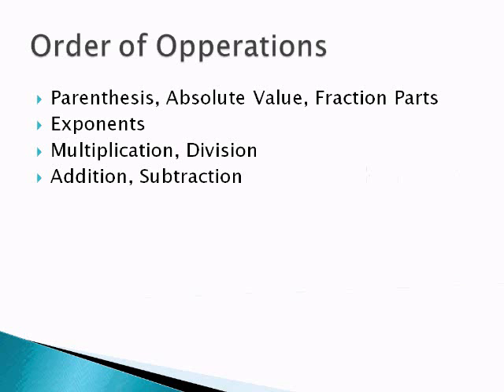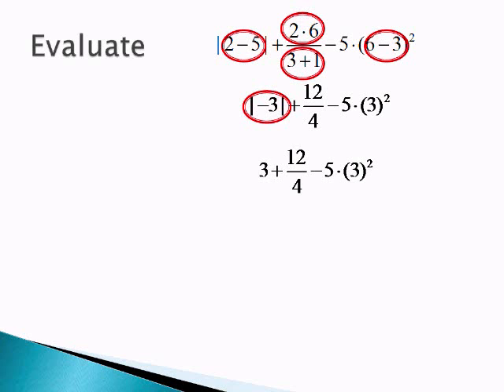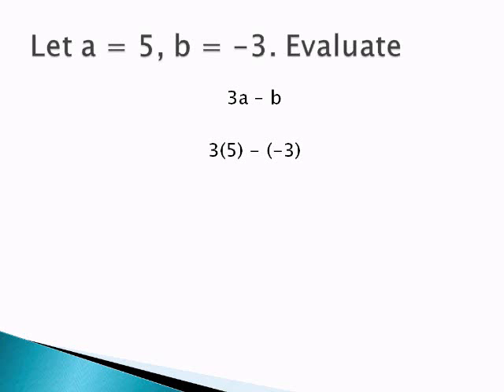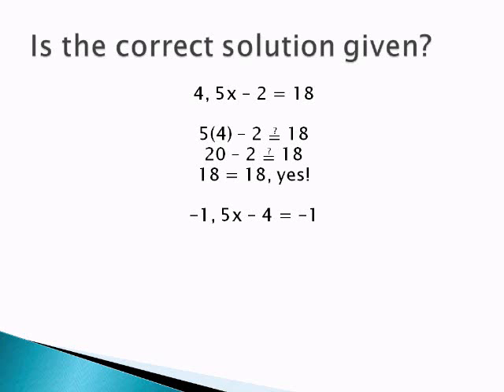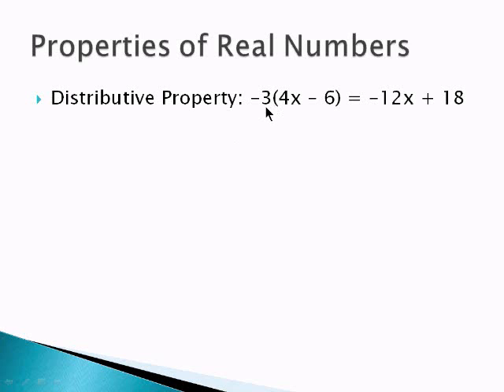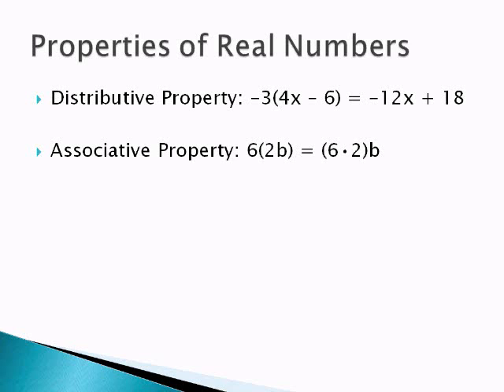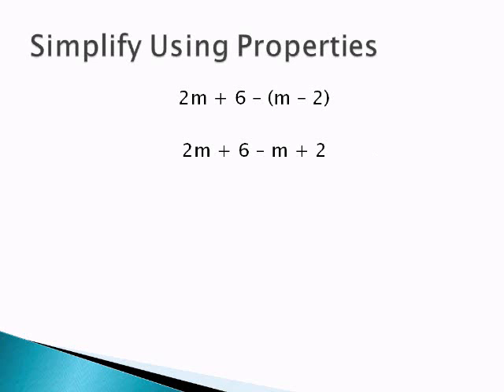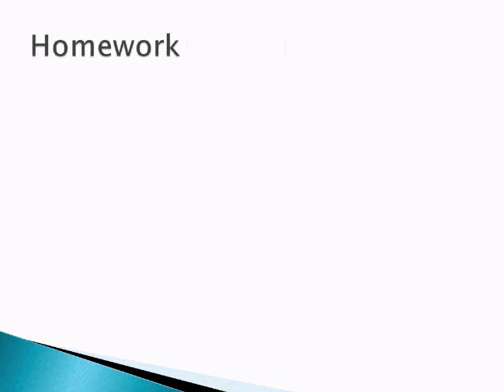1.5 - 1.8 Real Numbers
A continuation of the review of real numbers